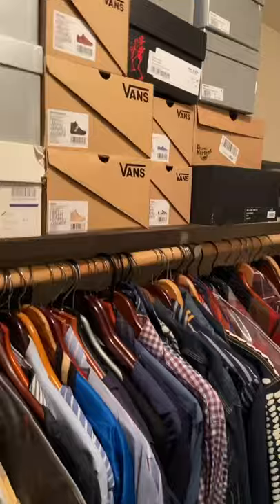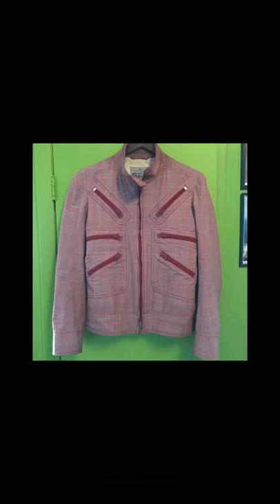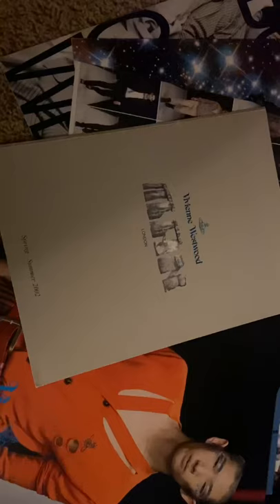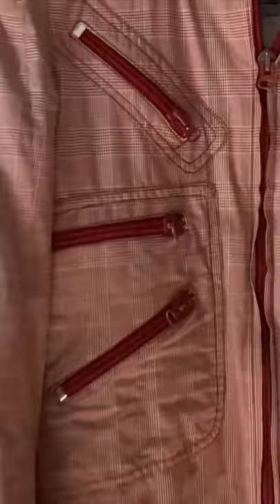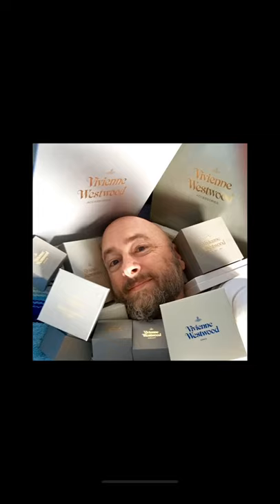My First Vivienne Westwood Obsession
I love Vivienne Westwood and her designs!  This video showcases a jacket which was the first piece that started my obsession with Vivienne Westwood and made me into the collector I am today.